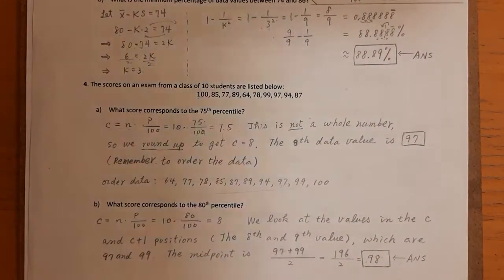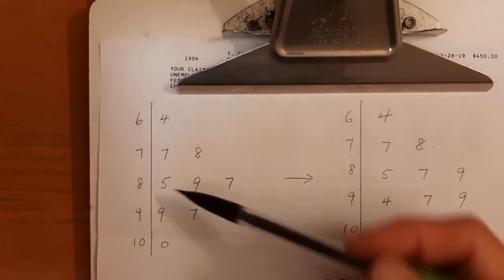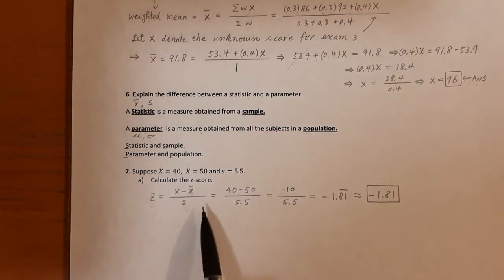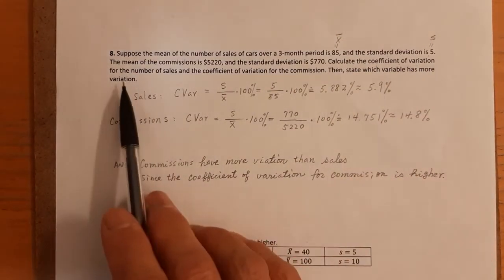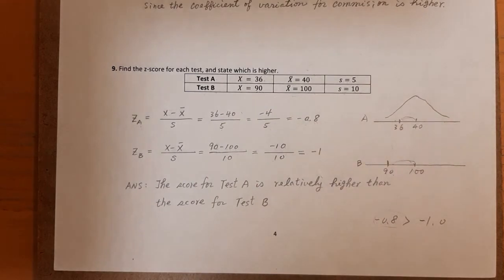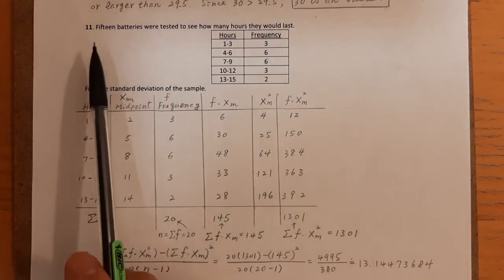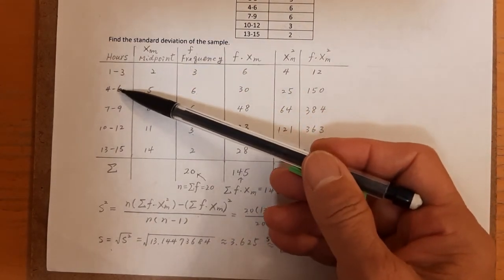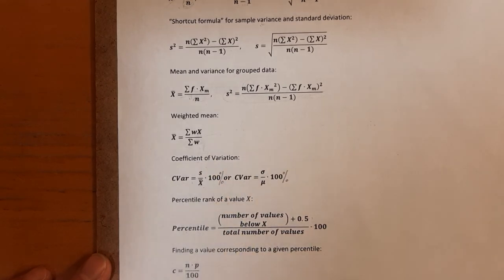STAT C1000E Chapter 3 Lecture Video Part 2